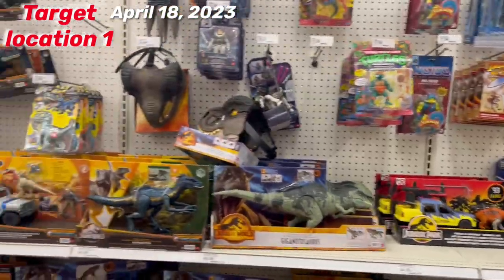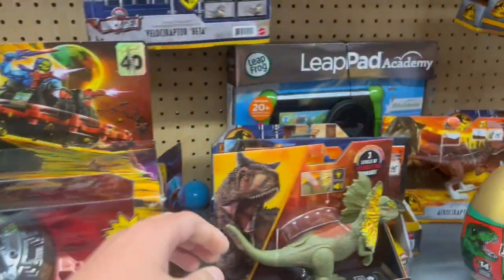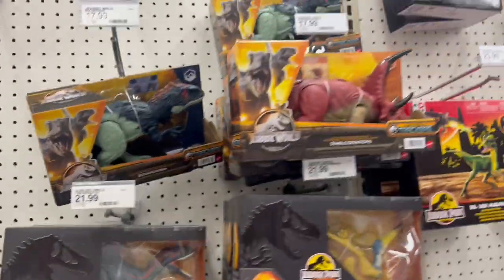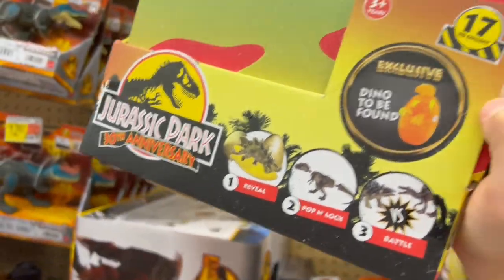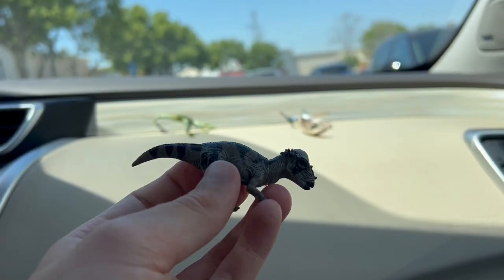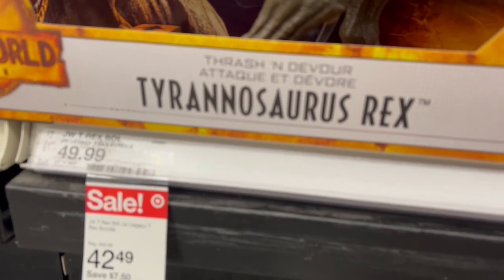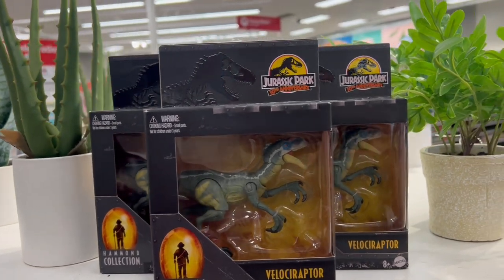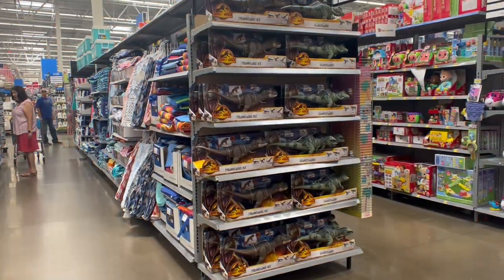JURASSIC PARK 30TH ANNIVERSARY TOY HUNTS AND MORE !!!